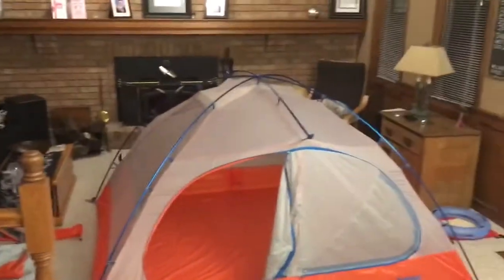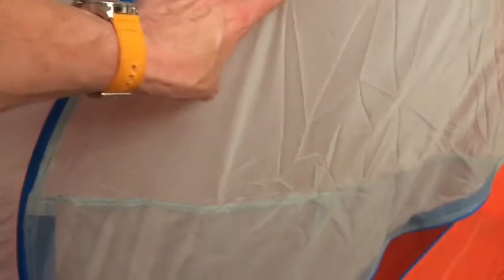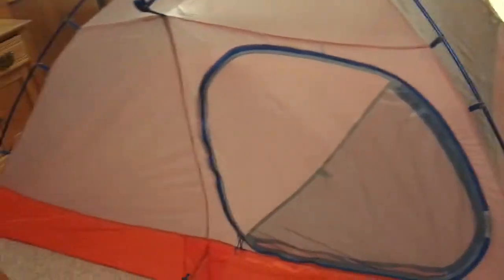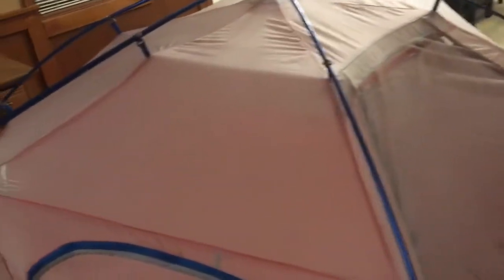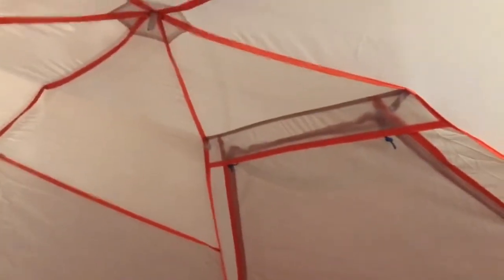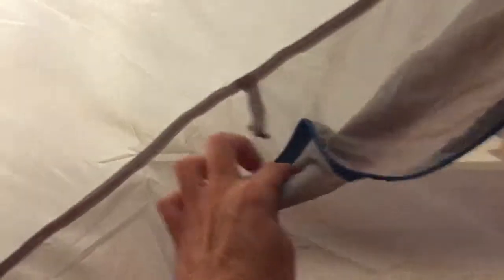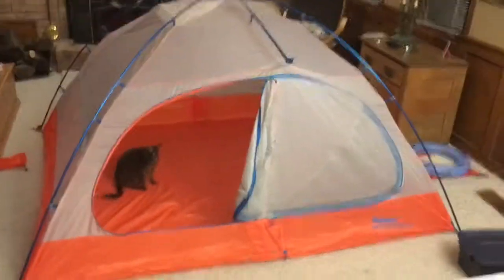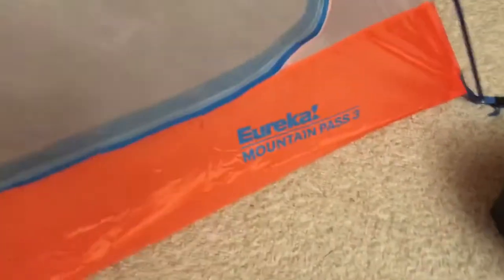Mountain Pass 3 Tent - Eureka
Made this to show my motorcycle buddy my new tent.  I didn't realize it was going to get other views or I would have made a better video. :))